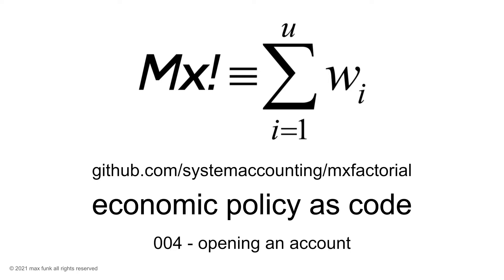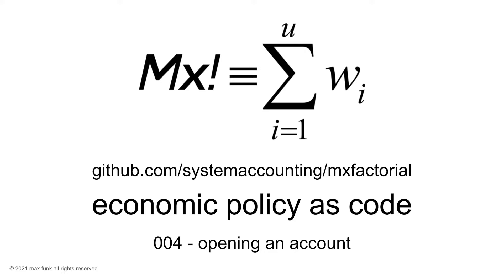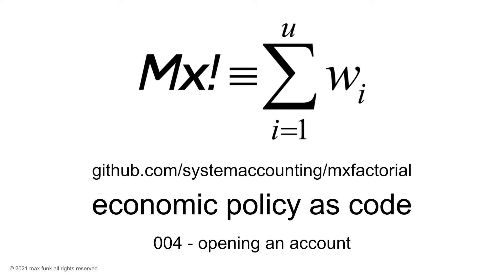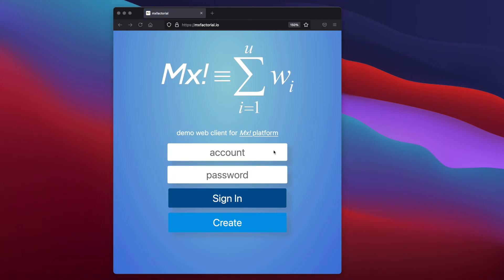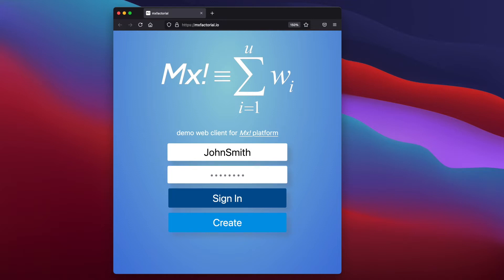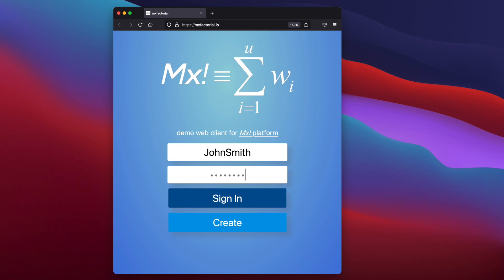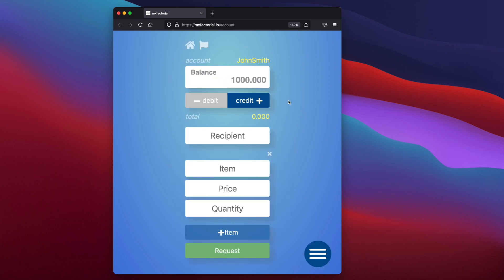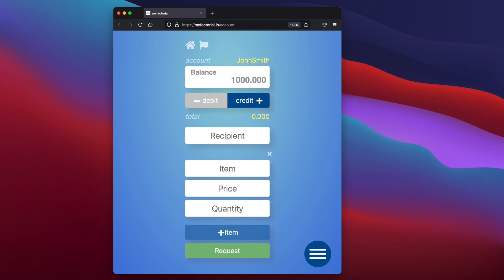economic policy as code - 004 - opening an account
0:00 intro
0:41 navigating to production environment
0:58 transferring bank account balance to treasury
1:28 reducing money to its scientifically relevant information
2:06 money doesn't need to be lent to grow in value
3:08 supporting rapid adoption of accounting
3:38 opening a systemaccount